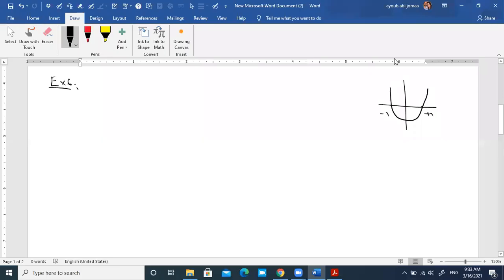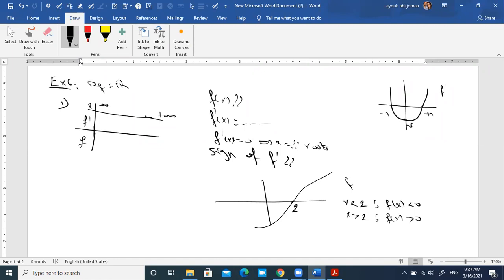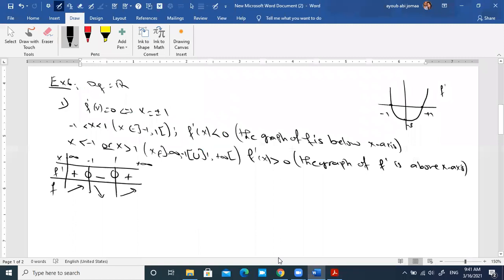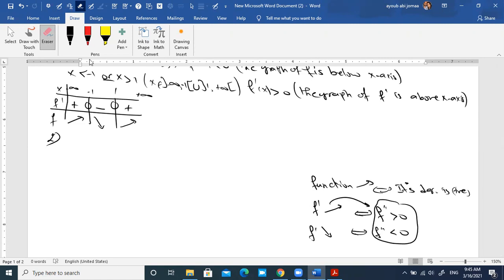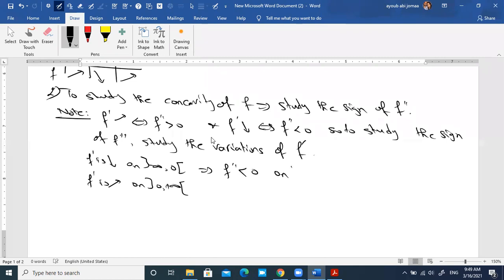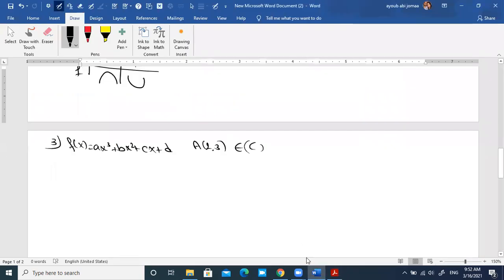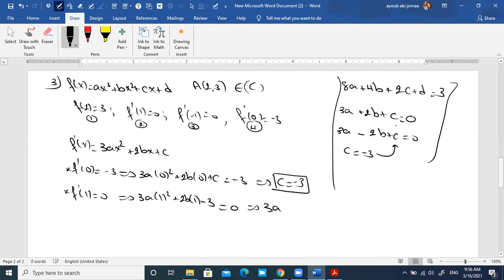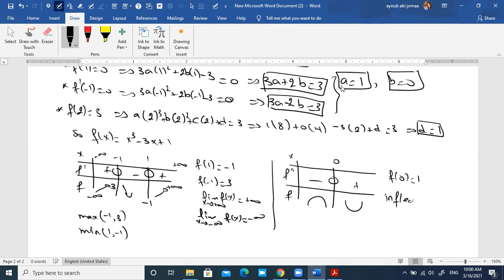functions ex 6